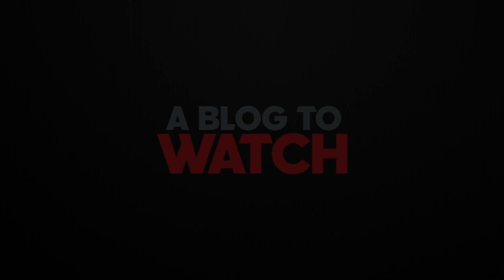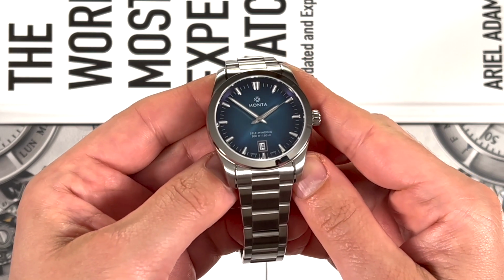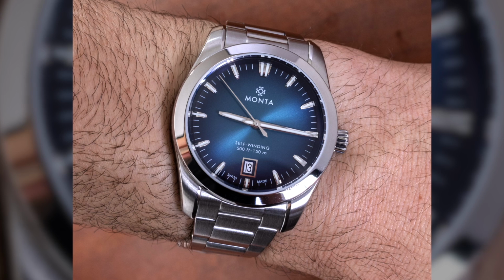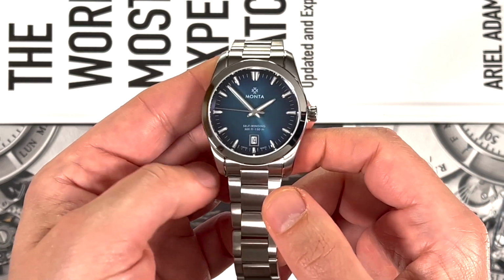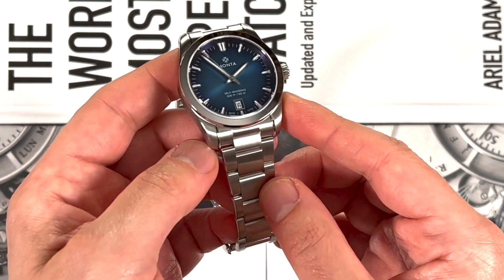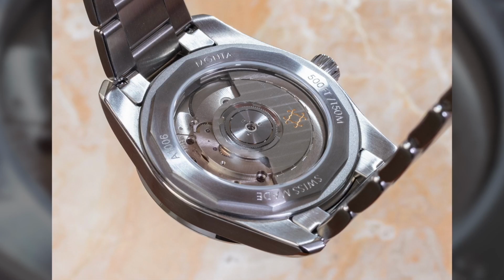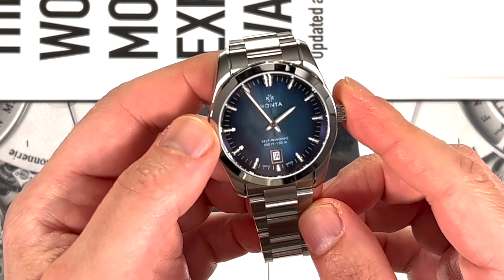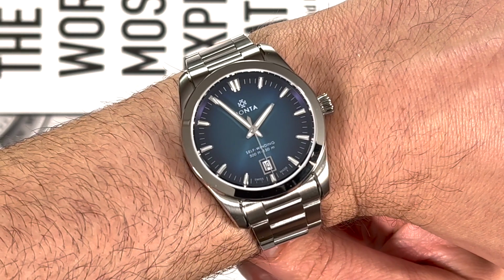Monta Noble Watch Review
Ariel Adams of aBlogtoWatch reviews the mid-sized Noble watch from American Monta. The Noble is a Swiss Made product here with a blue dial. It features a high degree of polishing and comfort at this price level, along with a sophisticated style and automatic movement. See the full review on aBlogtoWatch here: